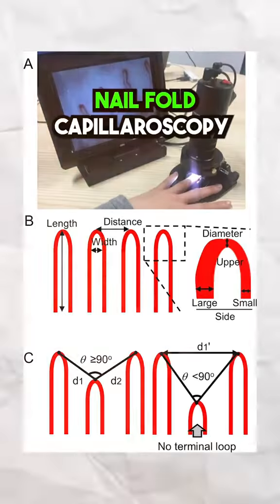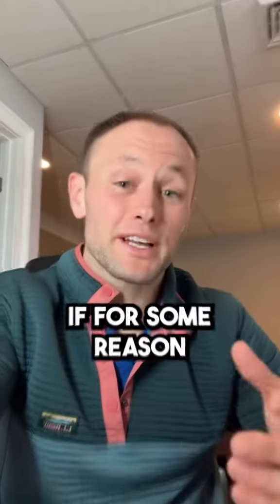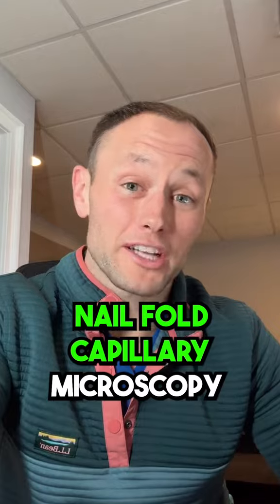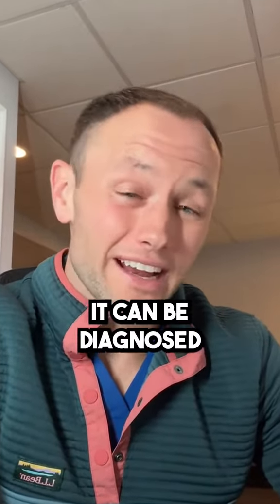Understanding Raynaud's: Reacting & Explaining ❄️ | Medical Insights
Join me as I react to a video explaining Raynaud's phenomenon and Raynaud's syndrome, shedding light on this condition affecting circulation in extremities. ❄️ In this informative short, I break down the symptoms, causes, and management strategies for Raynaud's, providing valuable insights and tips for those dealing with this condition or seeking to understand it better. Don't miss out on this educational journey into vascular health! RaynaudsPhenomenon HealthAwareness 🩺💡

Snap Chat: tommy.martin